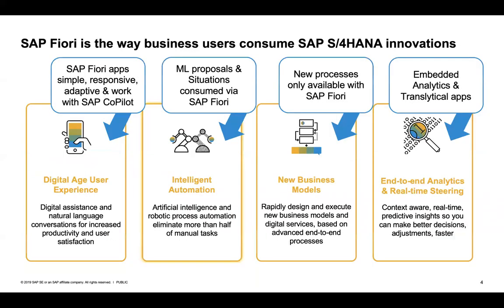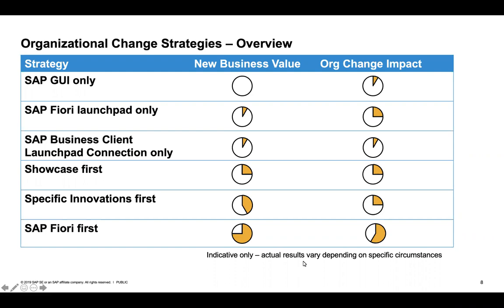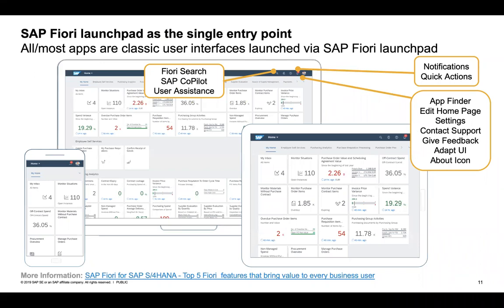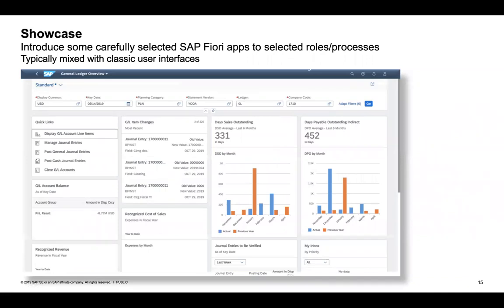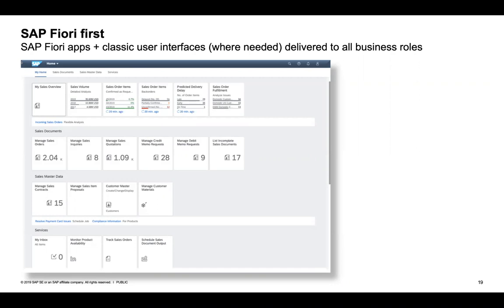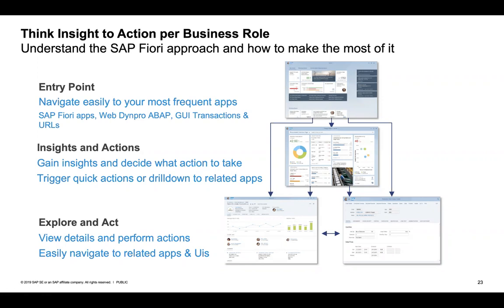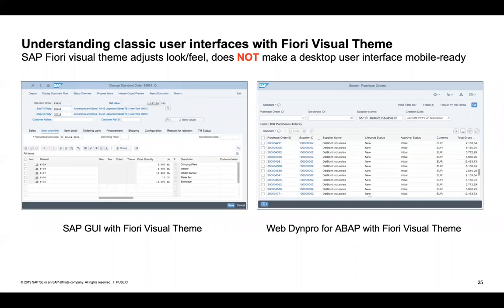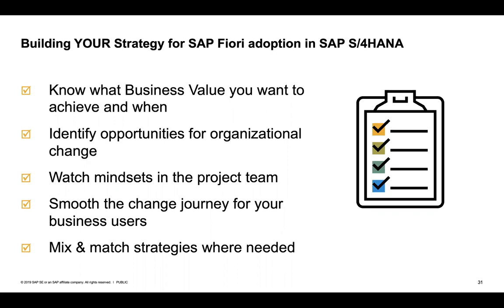SAP Community Call: Practical Strategies for SAP Fiori adoption in SAP S/4HANA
For sure SAP Fiori is the way business users consume SAP S/4HANA innovations. But how do you scope & manage that change to fit business readiness? What strategies are customers already on S/4HANA using? What are the pros, cons & practical considerations for different approaches? What are the mindsets that help the journey? Learn what others are doing in this SAP Community Call replay.